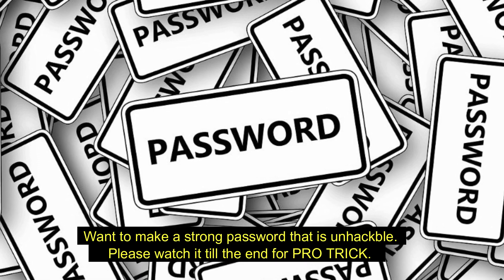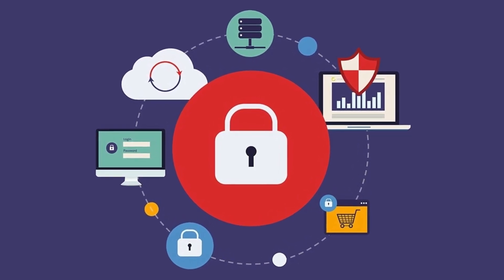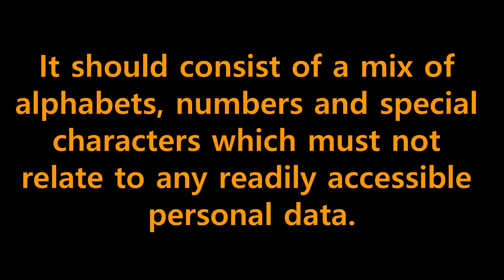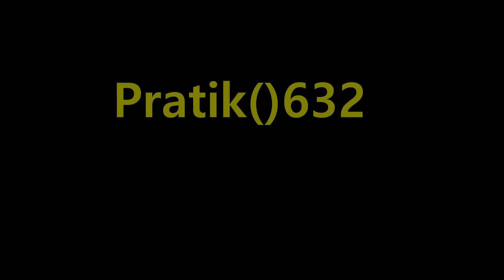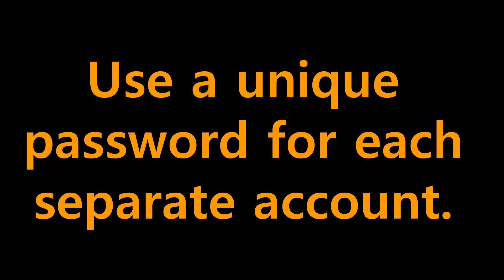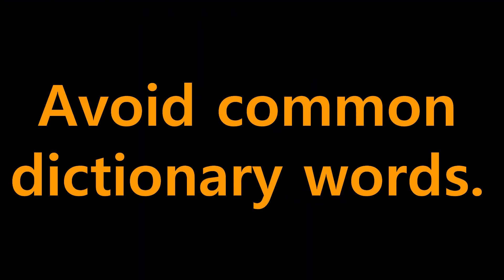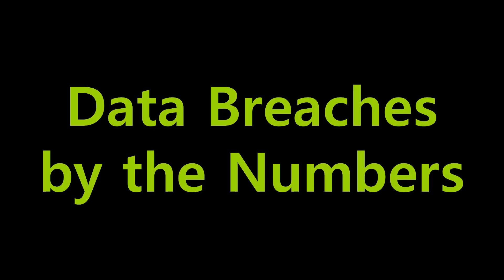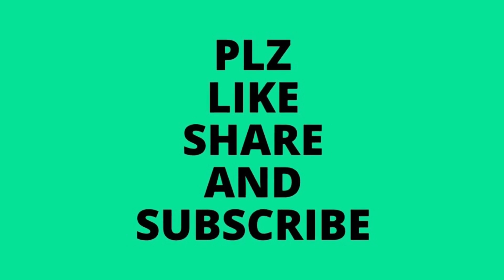How to Create Strong Password | Make Best Password | Net Banking Password | Account Password | 2020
Creating strong passwords may seem like a daunting task, especially when the recommendation is to have a unique password for net banking. Net Banking Password is one of the most important passwords that everyone looks for. Everyone to make best password for their devices. Anyone would be overwhelmed if they had to create and memorize multiple passwords like Wt4e-79P-B13^qS.

As a result, you may be using one identical password even though you know it’s unsafe and that if it gets compromised all of your web information is exposed. Or you use several passwords, but they are all short simple words or include numbers that relate to your life they are still too easy to guess. Or, if you made hard to remember passwords (probably because your business or a website forced you to) then you likely have a list of the passwords right next to your computer - even though you know this also compromises your safety if others use your computer.

Passwords you can't remember are useless. But passwords that are too easy to remember can be easy to guess or to ascertain with a brute-force attack. With activities like personal banking and retirement increasingly migrating online, the stakes continue to rise.

This video show to create a strong password, an account password, internet banking password, Facebook password, Gmail password, baking password, window password ad=nd many more. I will show the strong password pattern as well it will also use in making apple id password as well as SBI internet banking password.